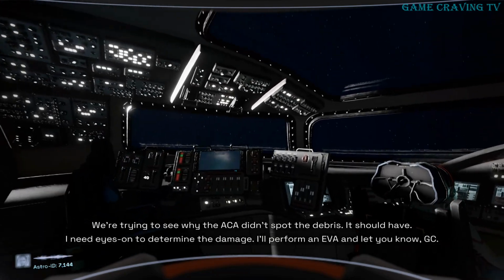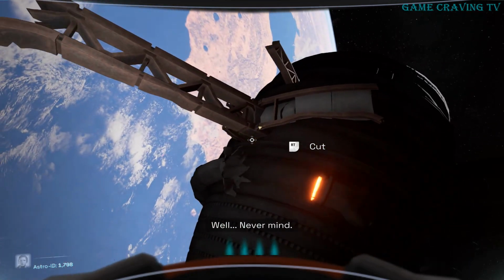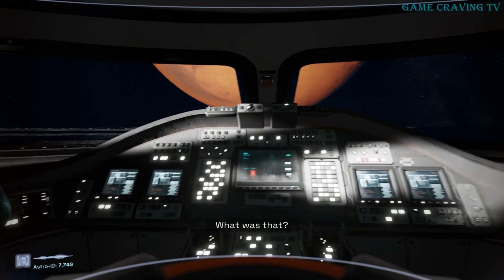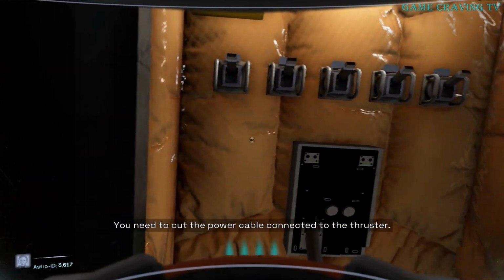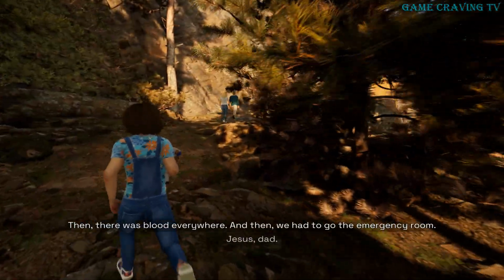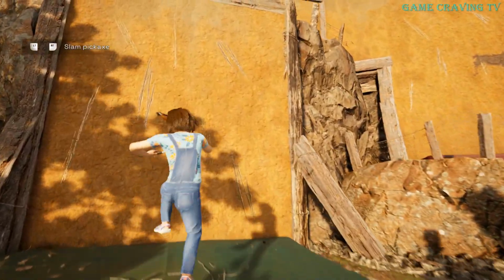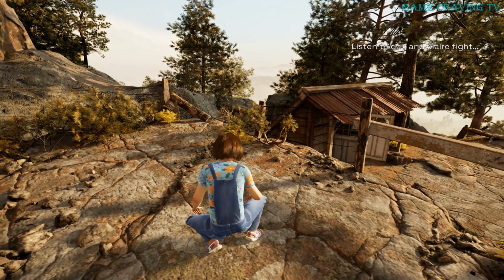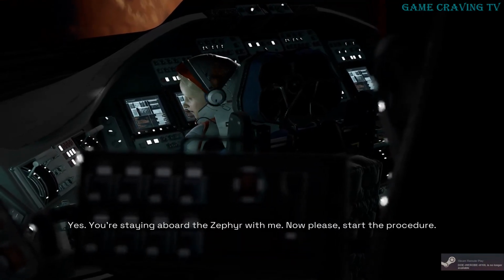Deliver Us Mars Gameplay / Walkthrough Part 2